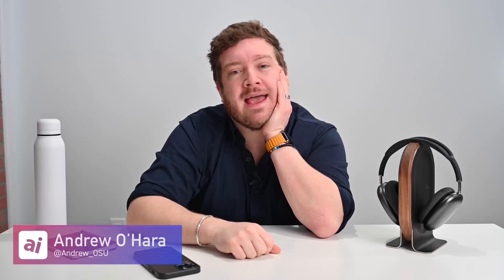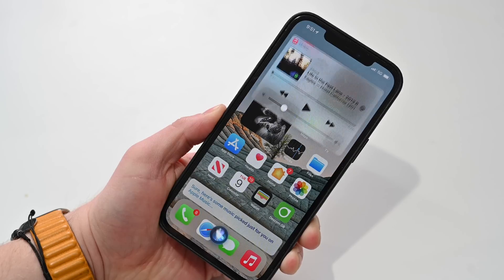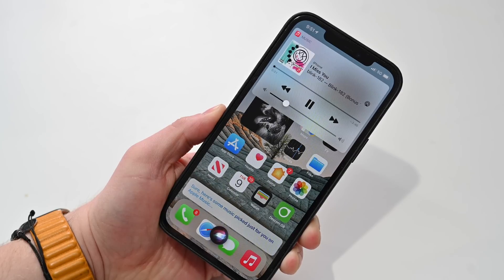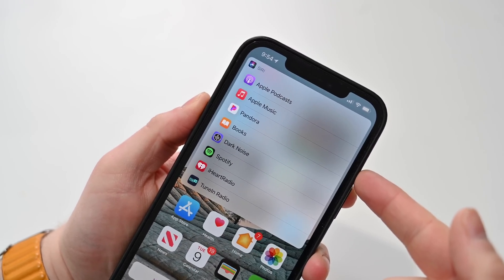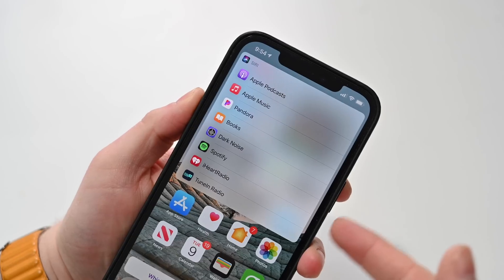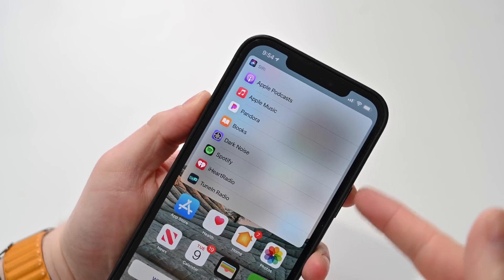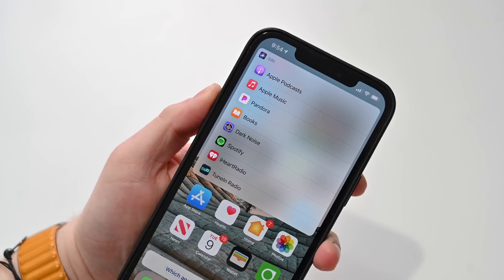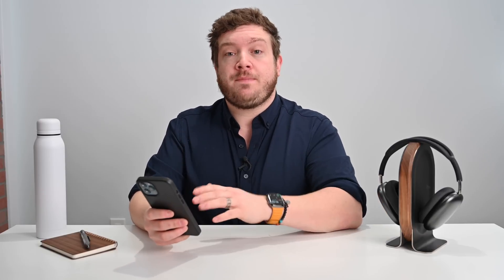How to Make Spotify Your DEFAULT Music Player on iPhone!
Here is how you can easily set Spotify, Pandora, TuneIn, iHeartRadio, Apple Podcasts, and others as your default audio player in iOS 14.5!